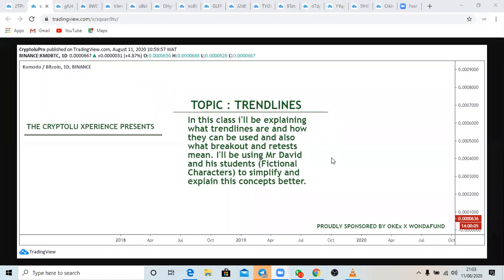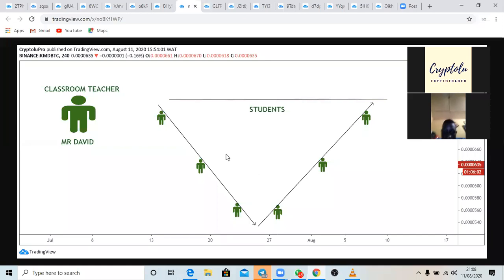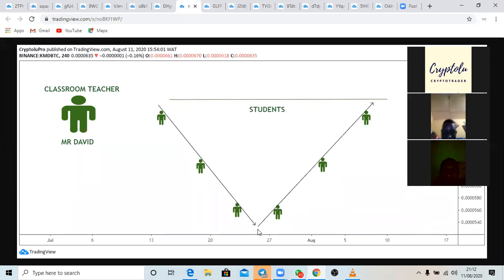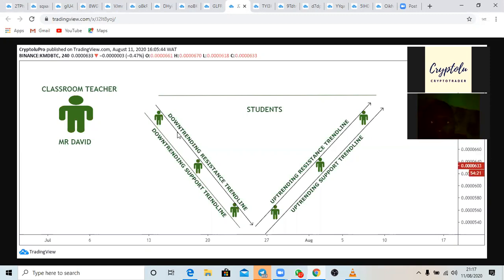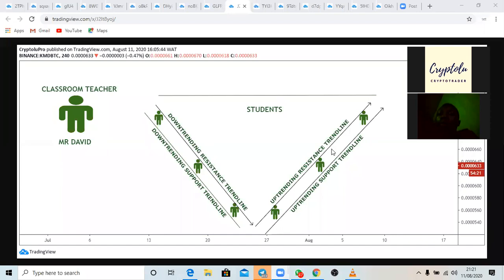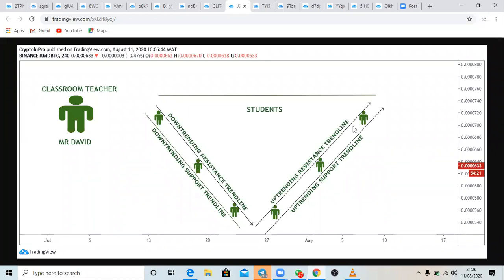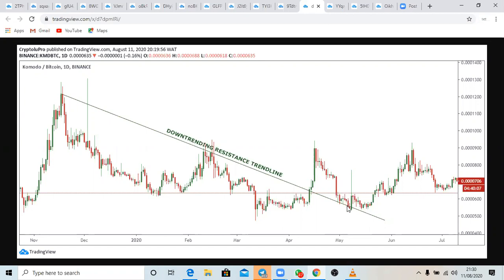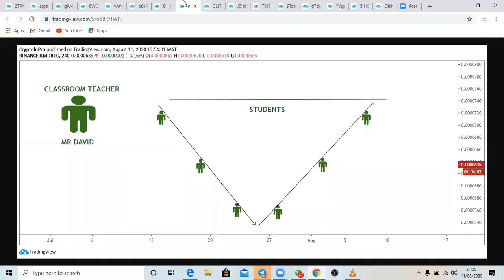TRENDLINES IN ITS SIMPLEST FORM.